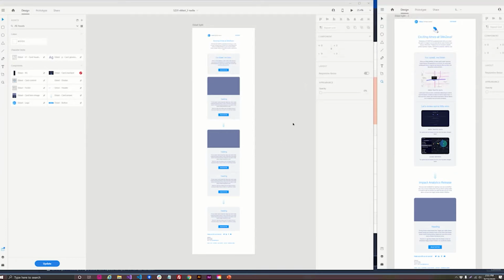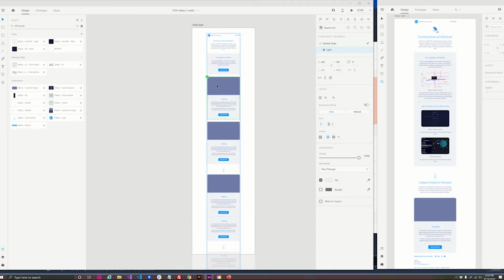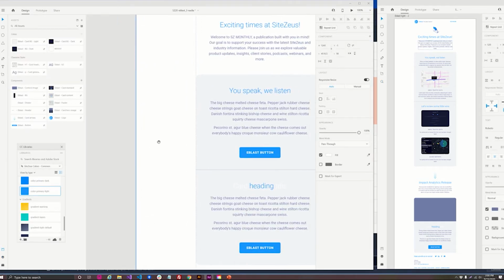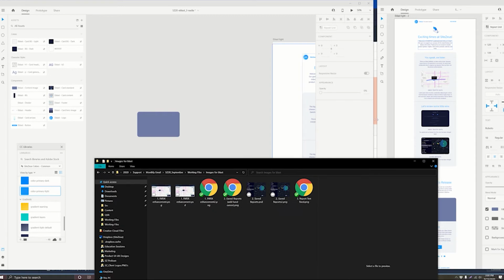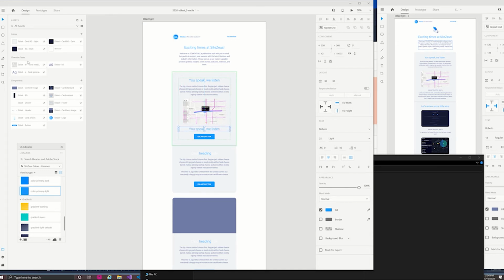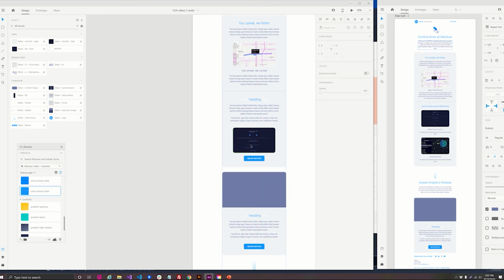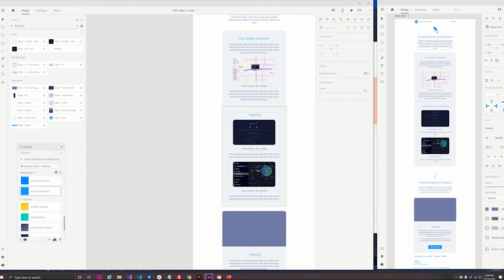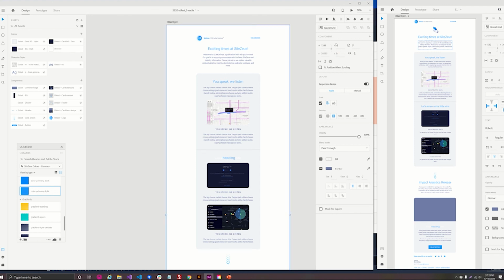XD Eblast tutorial